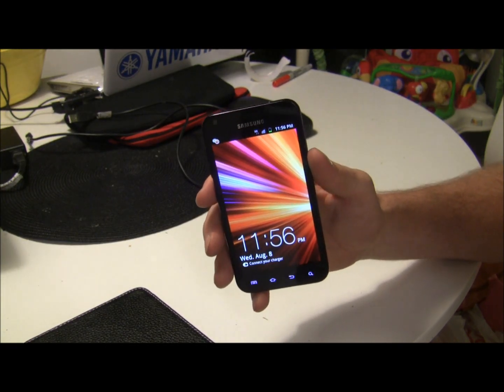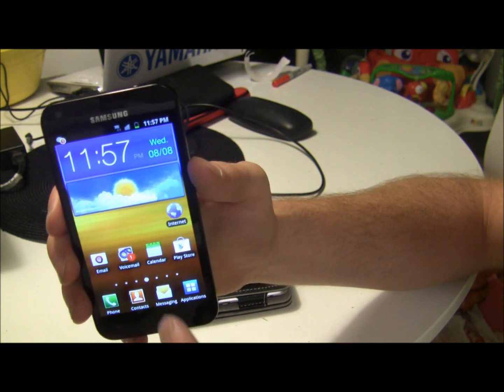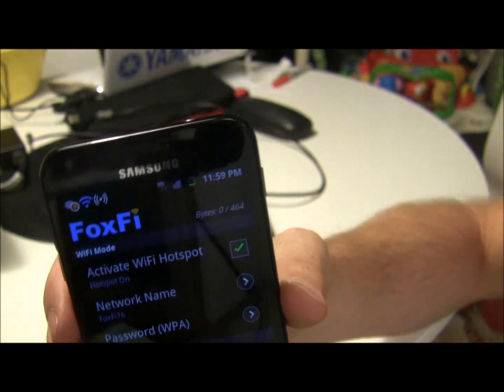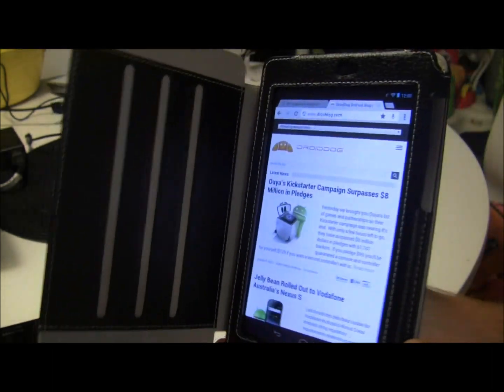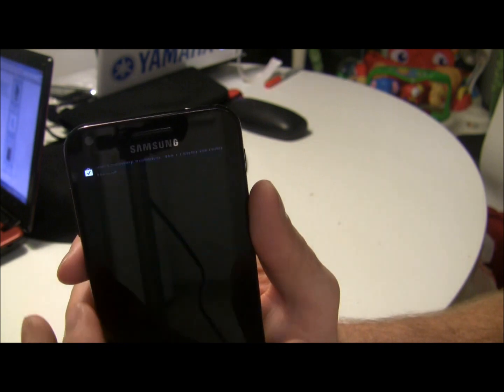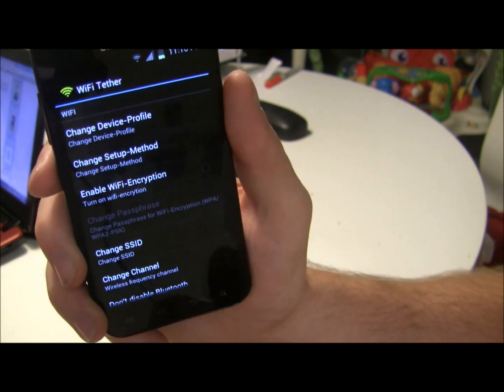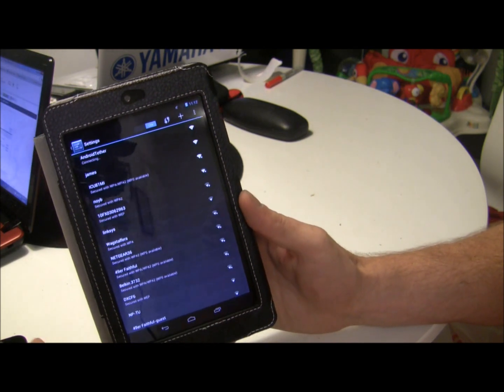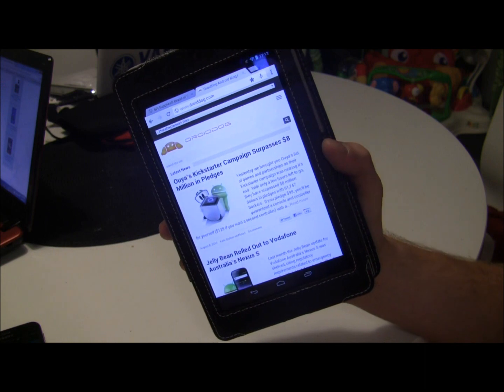How-To: Use Your Android Phone's Data Plan With Your Google Nexus 7, For Free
DroidDog Editor Brooks Barnard shows us how to WiFi tether our Nexus 7 with our phone's data plan without extra fees from our mobile providers so you can use your Nexus 7 anywhere, anytime. Brooks goes over root and non-root methods.  Check out other links and information on the DroidDog blog post